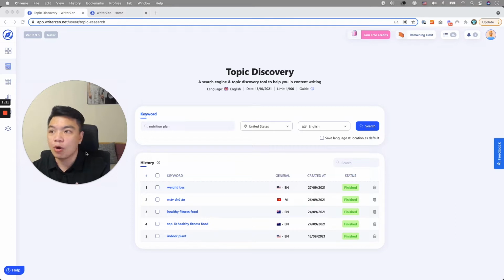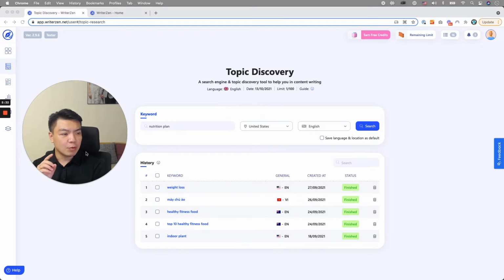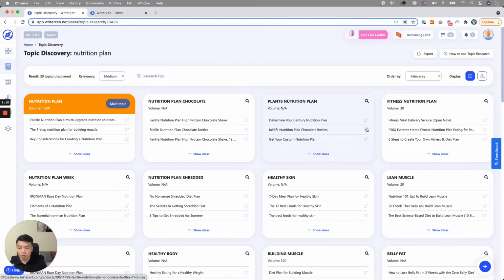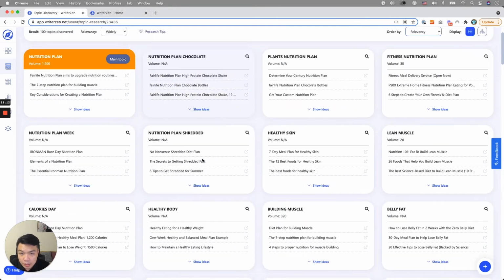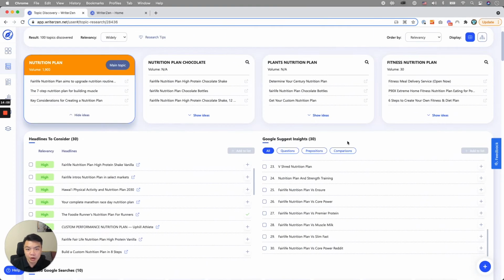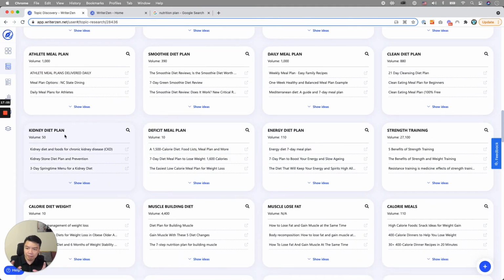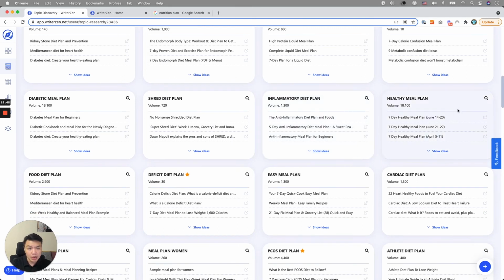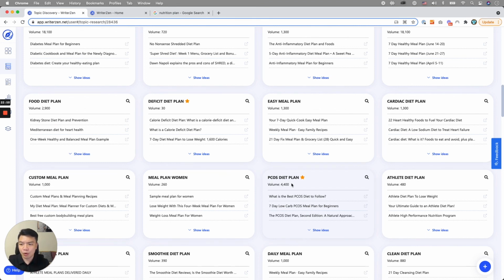1. Just getting started with WriterZen Topic Discovery? Learn how to master it now!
Welcome to WriterZen Tutorials Series. In this video, we'll explore all-thing Topic Discovery.

Check out this downloadable resource for reference 👉 WriterZen Topic Cluster Strategy Booklet

Timestamp
00:00   A brief outline
01:15   Topic discovery's main purpose
04:24   A mechanism for identifying topics
06:19   Topic discovery dashboard
08:18   Inside of Topic Discovery tool
18:19   Tips on finding topics
21:48   Why do you need this tool?